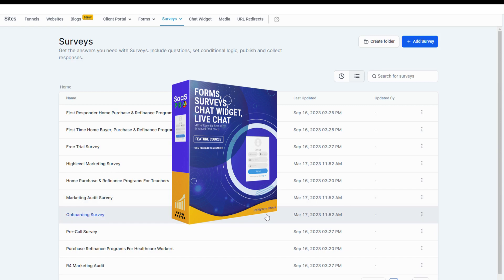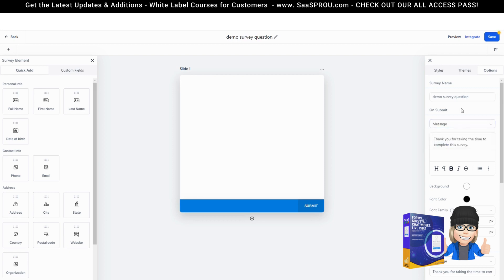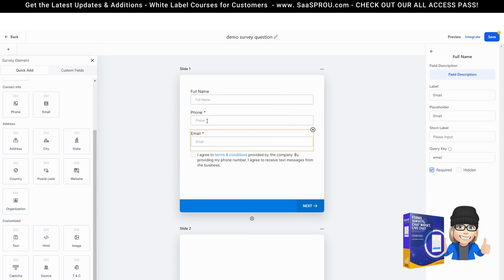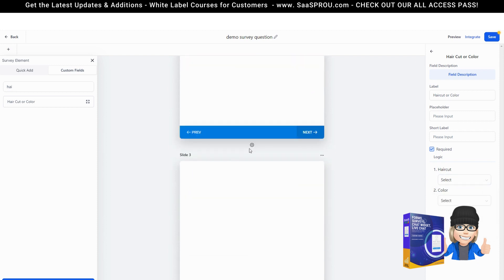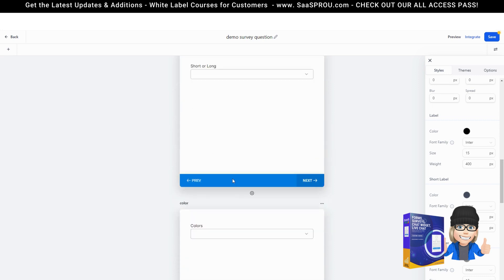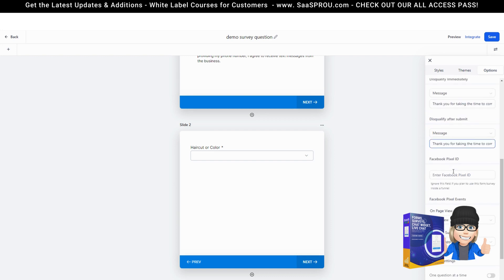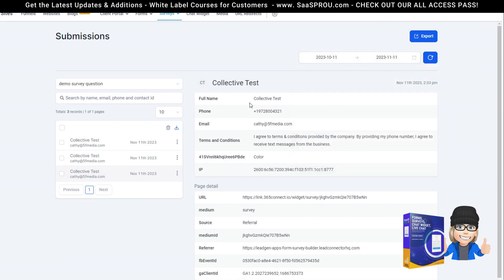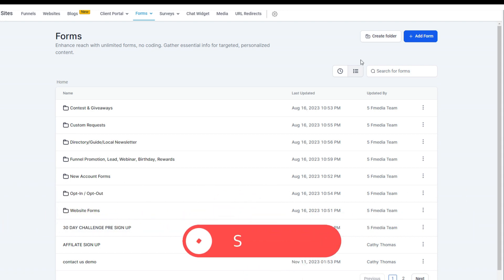How to Build, Analyze, and View Submission for Surveys with HighLevel Software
Have you seen the Survey Builder yet? Build, Analyze, and View Submission for Surveys. Surveys are great for getting customer feedback!

🔥Inside the Community: FREE Seven Days to Success Course and 25+ HighLevel Features inside our Community to Jump Start Your HighLevel Journey Today! Great for if you are thinking about using HighLevel or need help getting started with HighLevel Software

👉Like this course? Get it along with 25+ white-label courses for your customers Check out our ALL ACCESS PASS to get more!

Not Using HighLevel Software Yet?